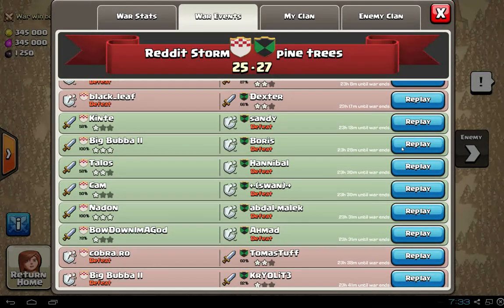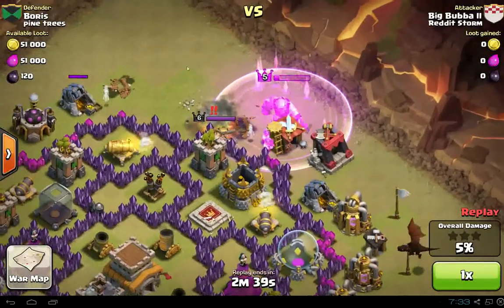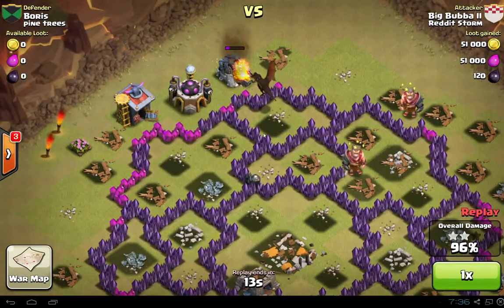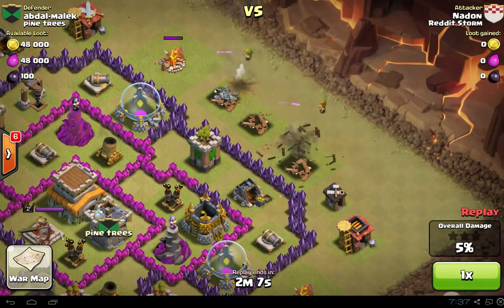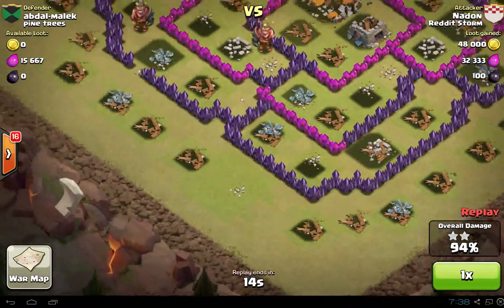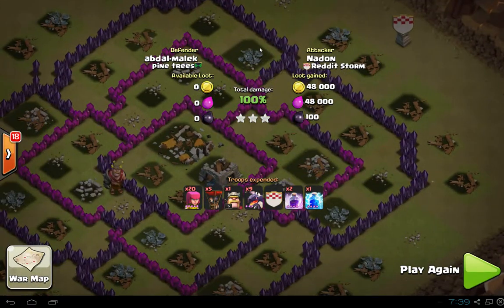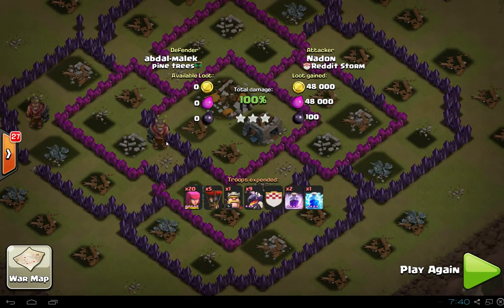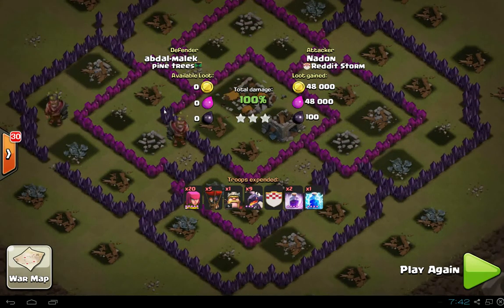Mass Dragon Strategy Review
A quick review of two different mass dragon attacks in Reddit Storm's Clan War.

Now updated with annotated notes!